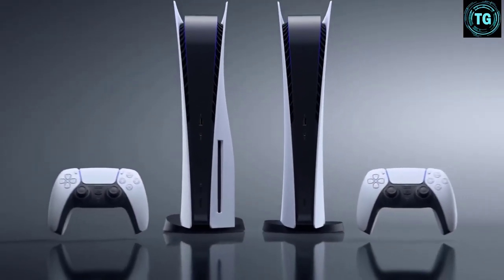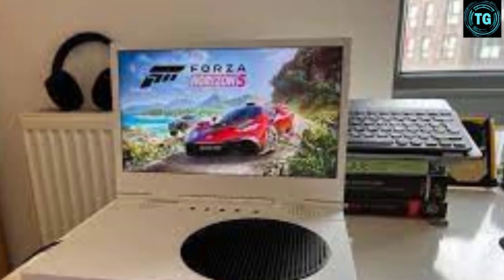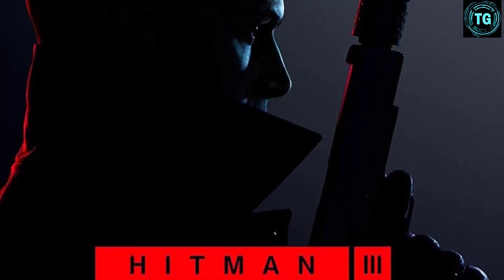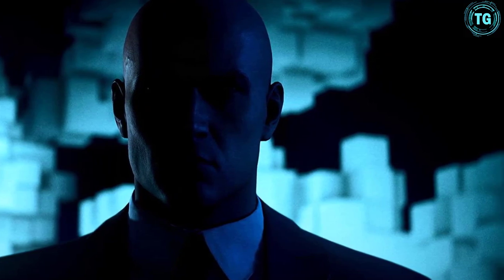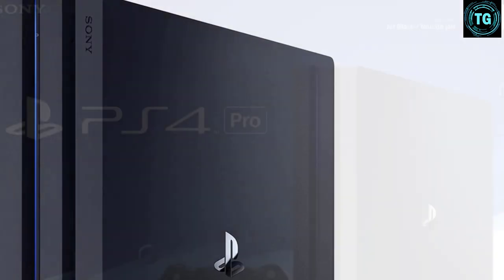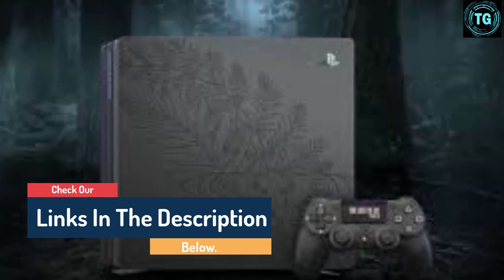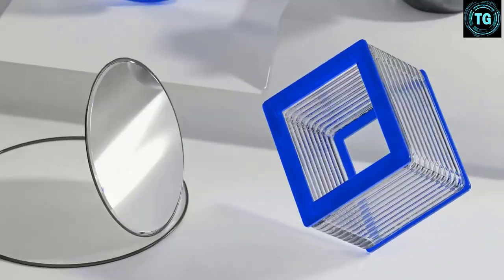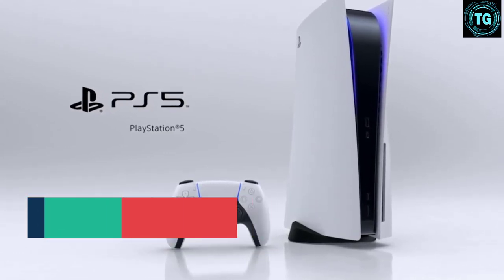4 Best Gaming Console 2022 For Beginners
This video helps you to find out the best gaming console 2022 on the market. So Get Your the best gaming console for beginners from here
Best gaming console